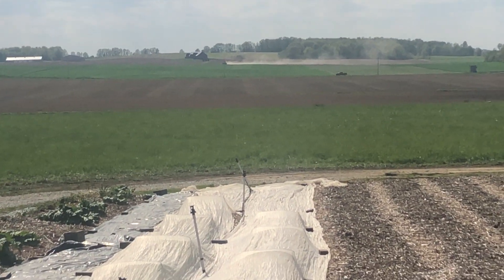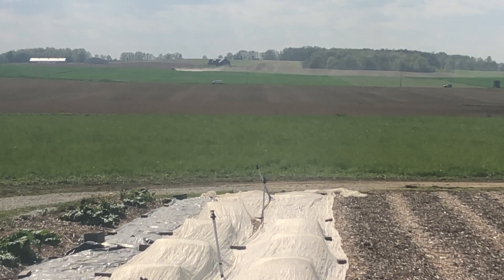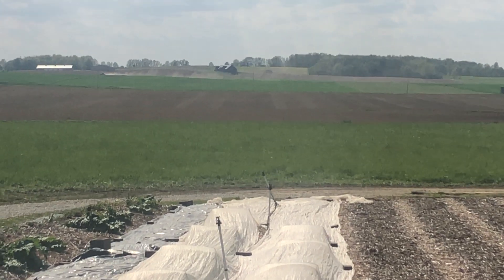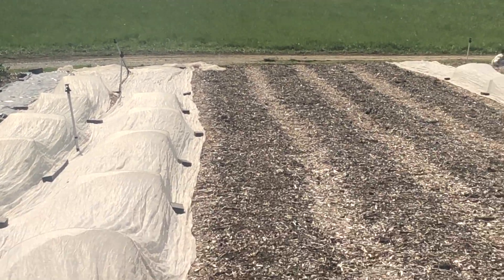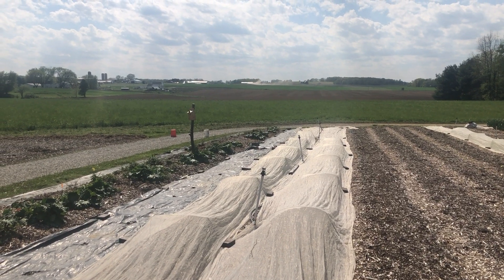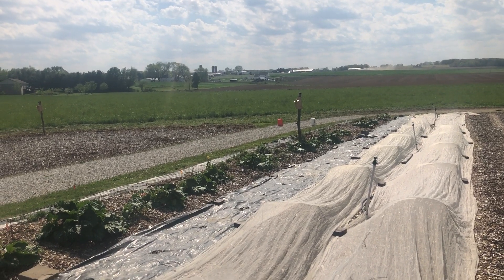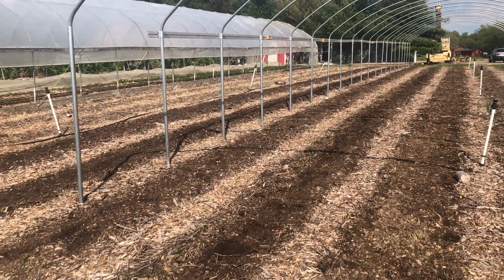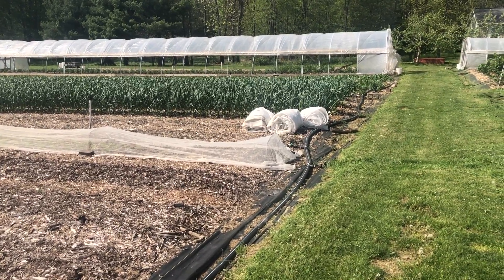No-Till Farmer Watching Organic Matter Blowing Away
Prevent Erosion, regenerate soil, ONLY compost. No chemicals OR fertilizers